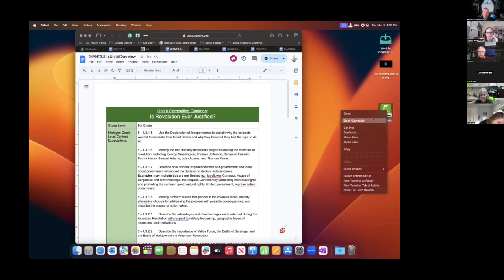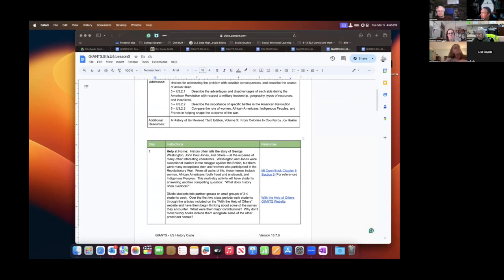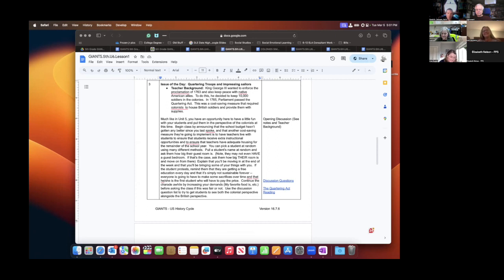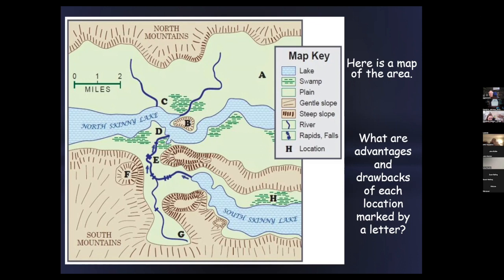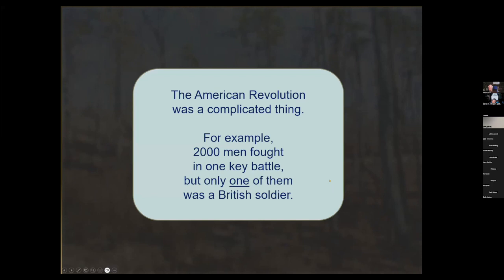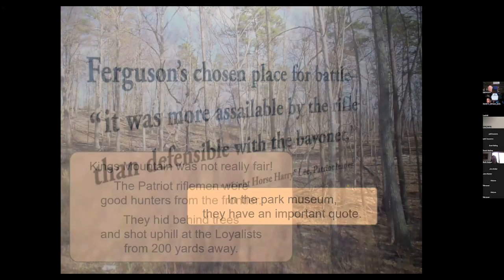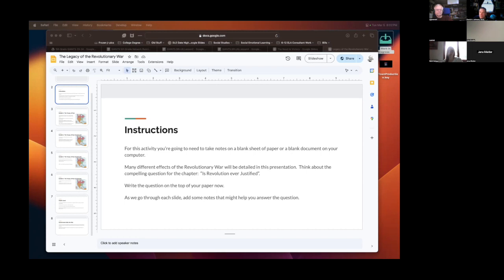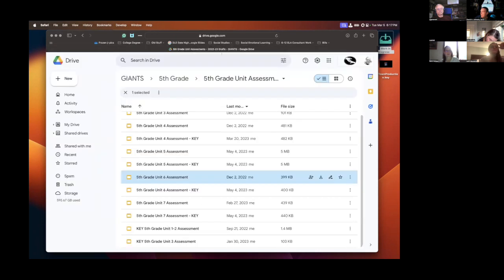GIANTS 5th Grade Network Unit 6 Rollout